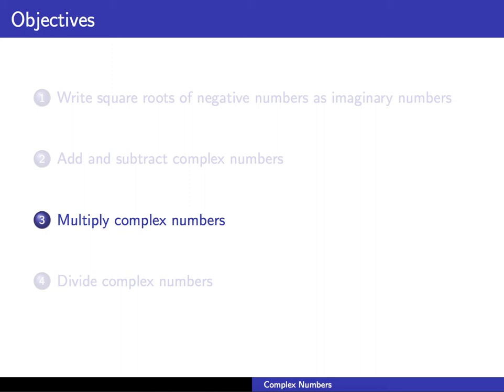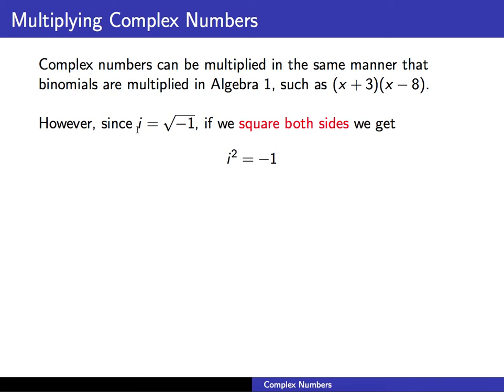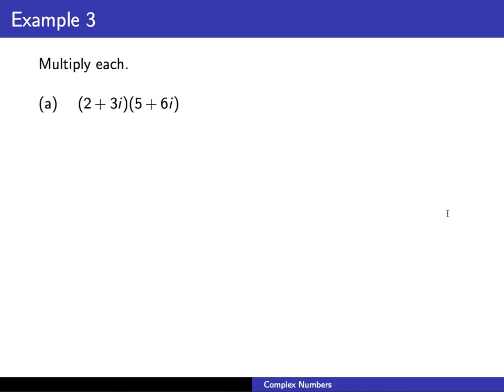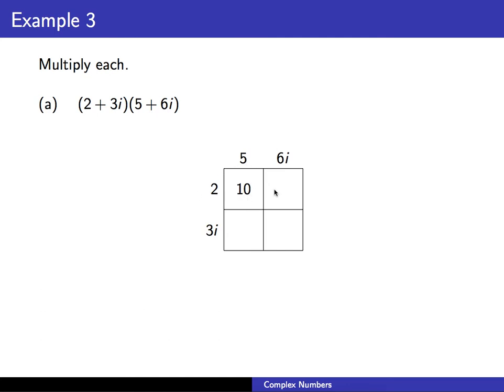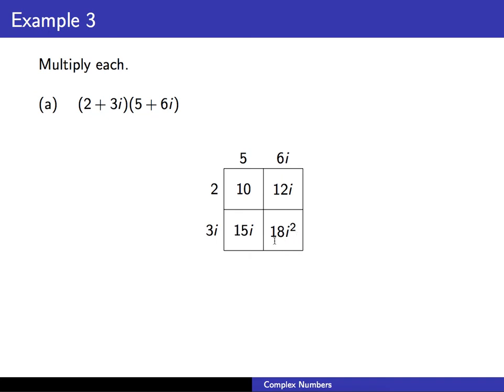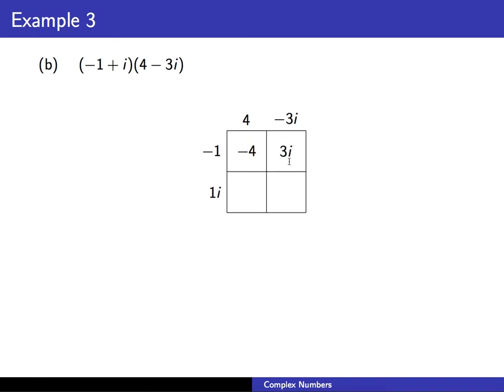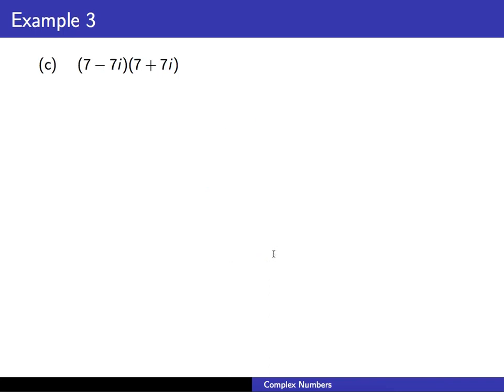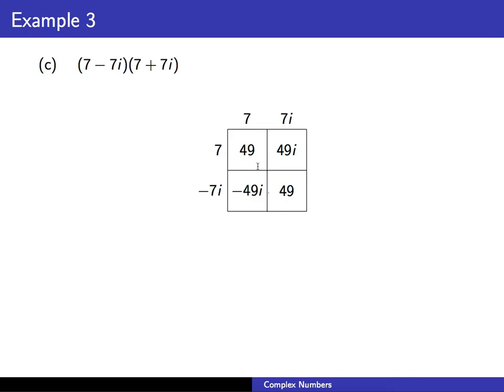Complex Numbers (part 3)